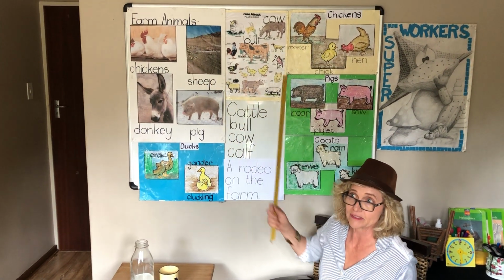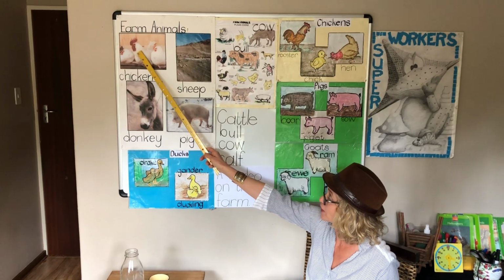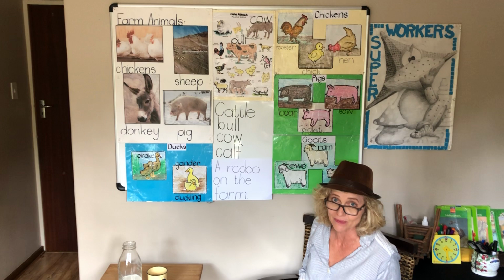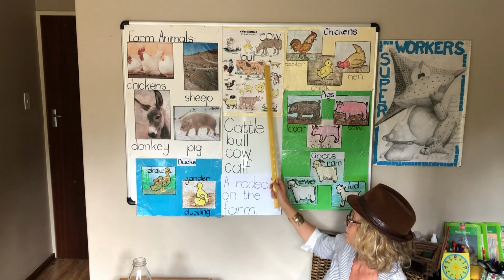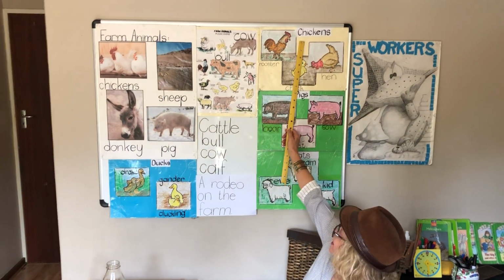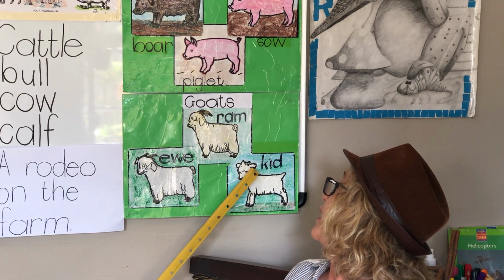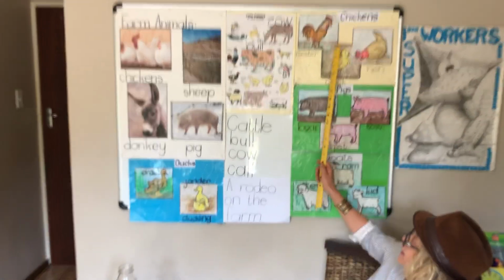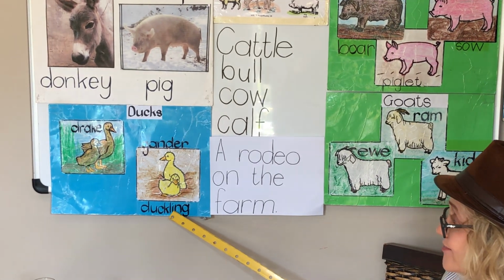Listening Skills - A Rodeo on the Farm (story reading)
Mrs. Greeff reads a story about events on a farm and teaches us the gender names of the male, the female and the young of certain farm animals. This is an introductory lesson.